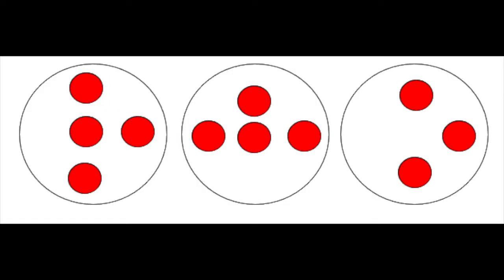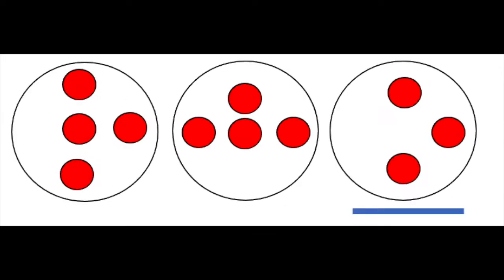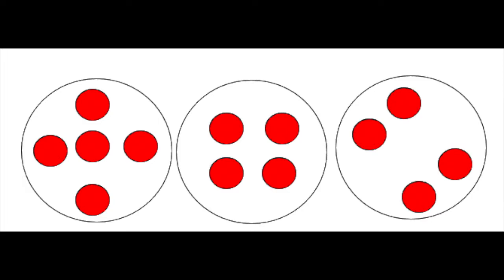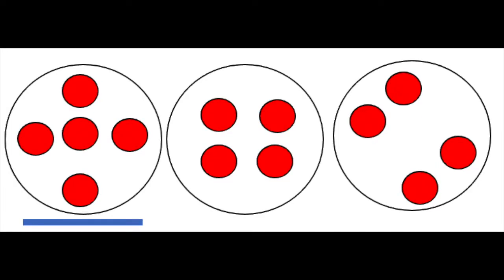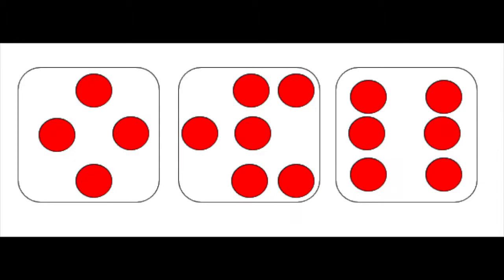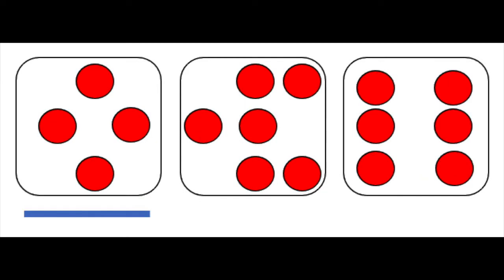EYFS - All about shape, space and measure - Heavier and Lighter than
Have a go at finding objects around your home and comparing them. Which objects are heavy and which ones are light.
Think about the following questions:
Before weighing, which object do you think will be light/heavy?
While weighing, which object is light/heavy?
Do big objects always mean heavy?
Do small objects always mean light?